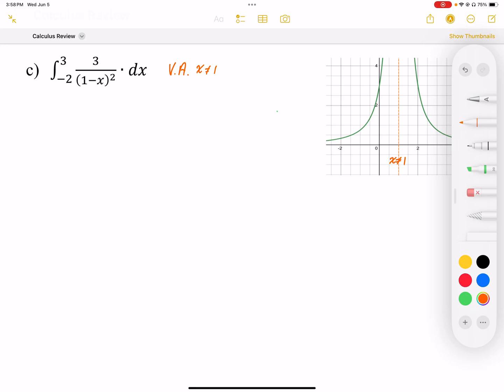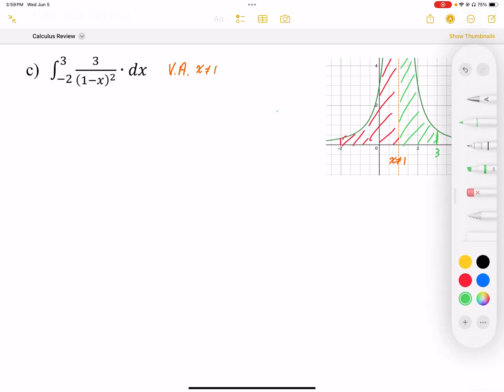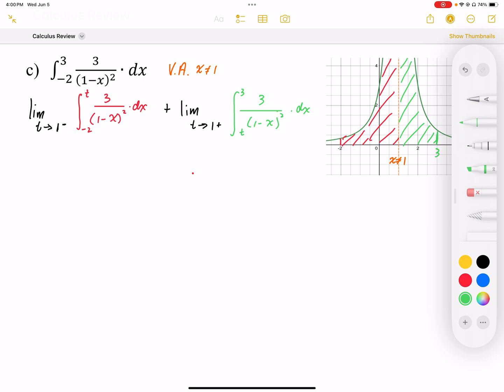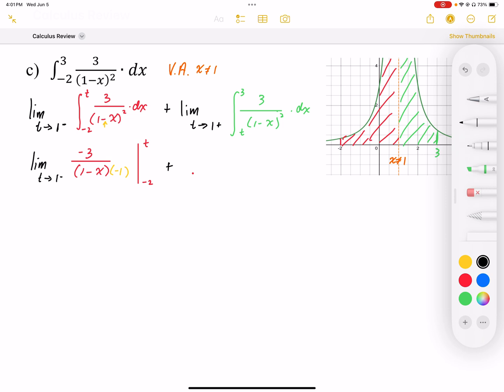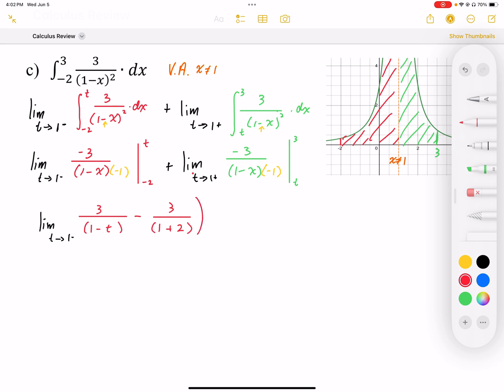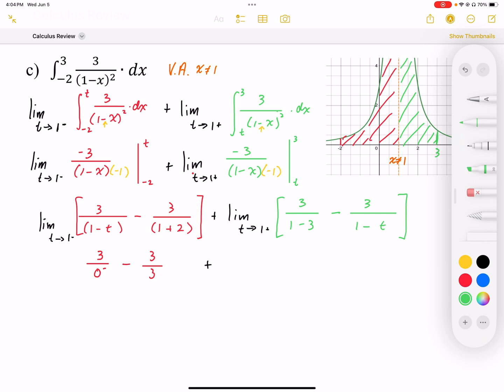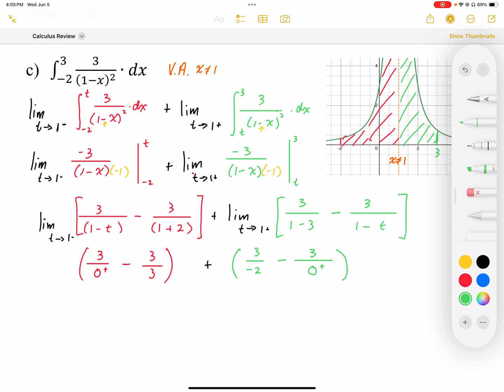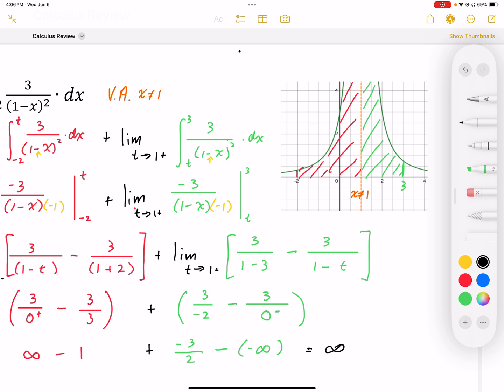20 Review of Integrals Part 8